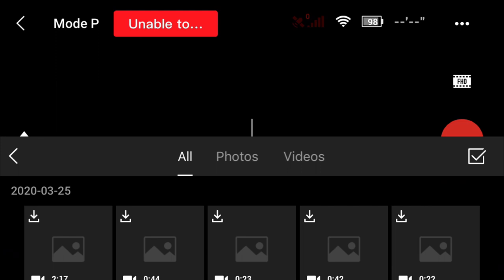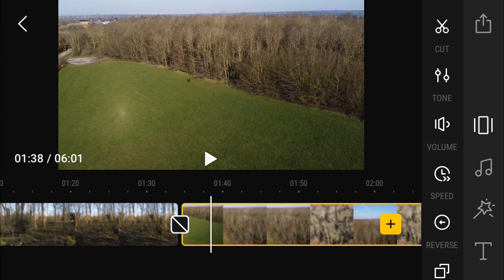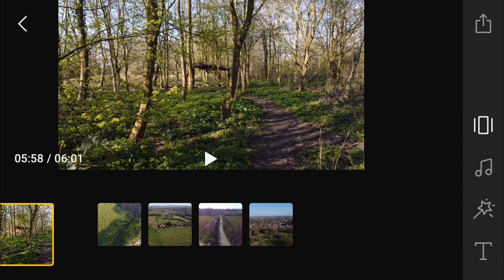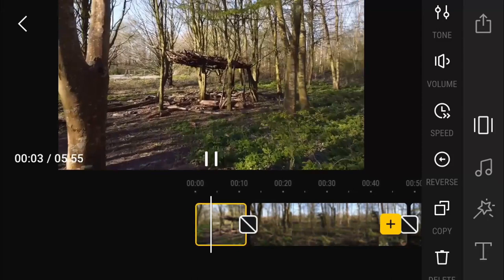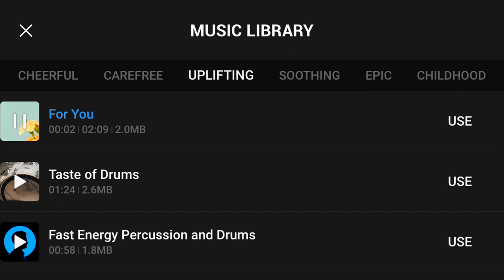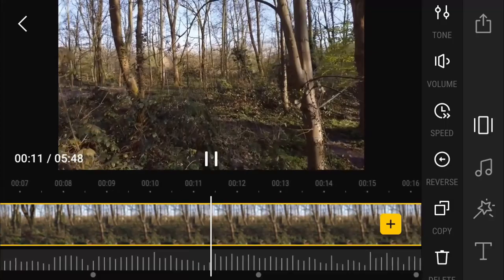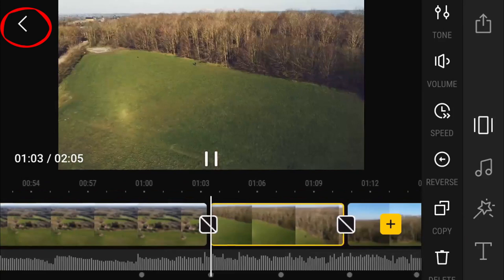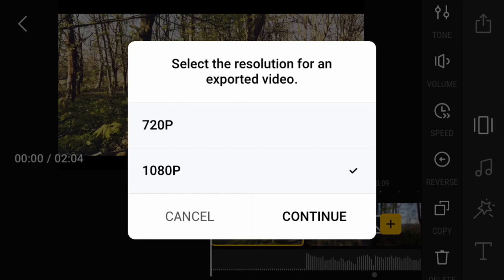HOW TO USE the DJI FLY APP - MAVIC MINI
Hey Mini Pilots

In this video we look at how to edit our DJI Mavic Mini footage using the DJI Fly App.
Overall, I found it capable of editing the footage to a high standard, Although it was a bit fiddly using the phone.

Paul